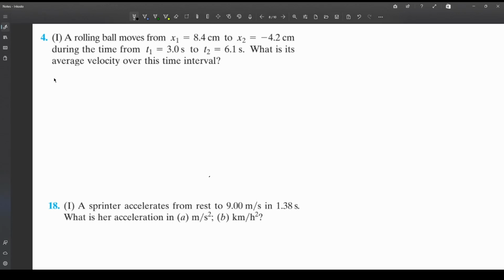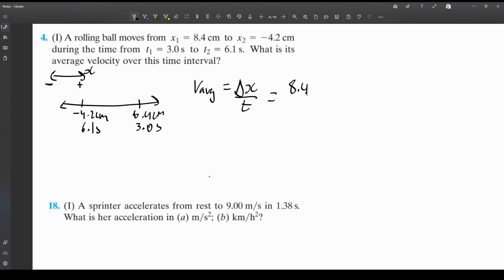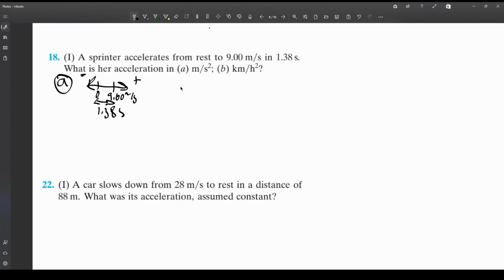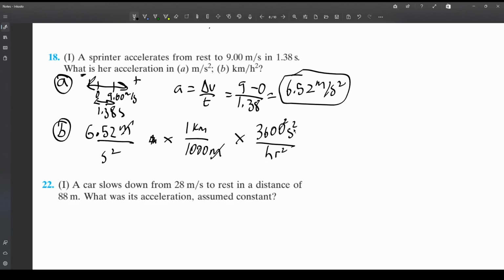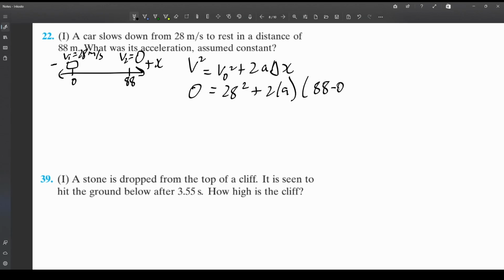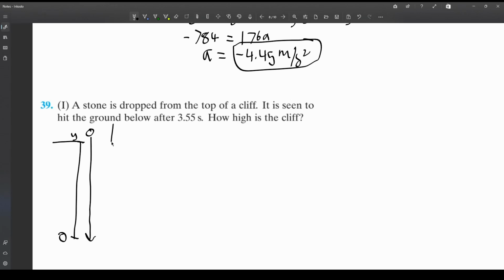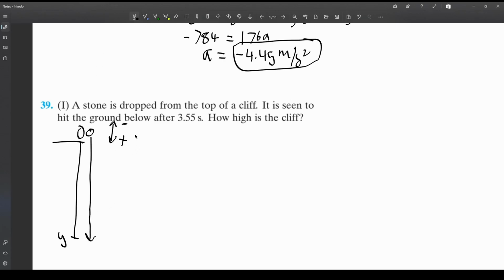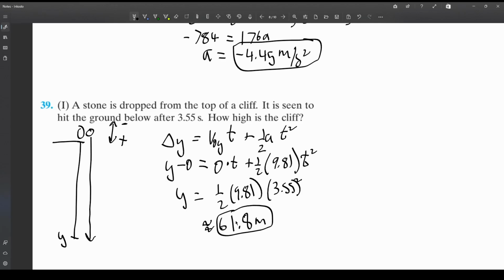Physics Course: Ch1 Lesson 3 Level 1 Practice Problems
Taught how to solve level 1 problems from the Giancoli Textbook